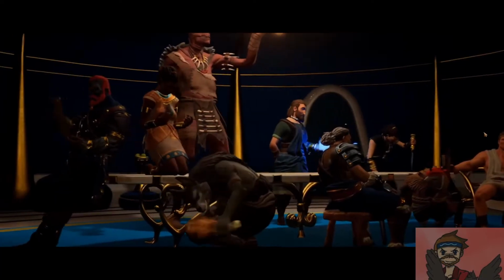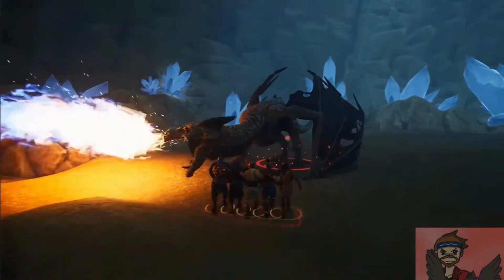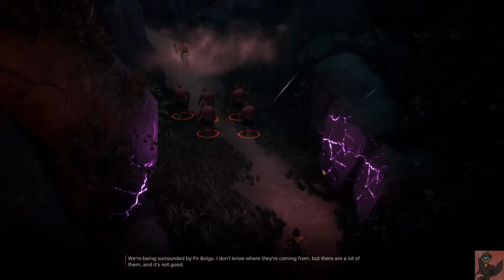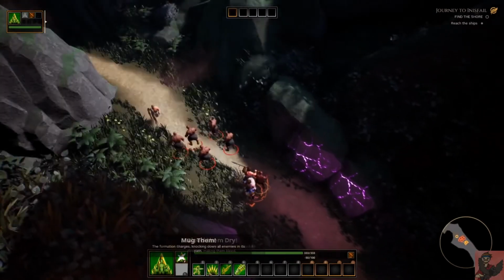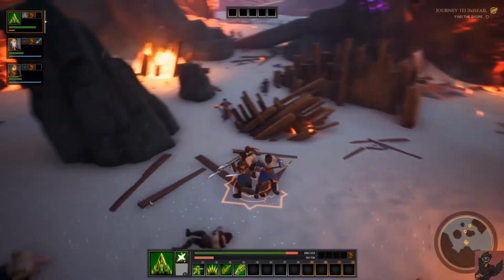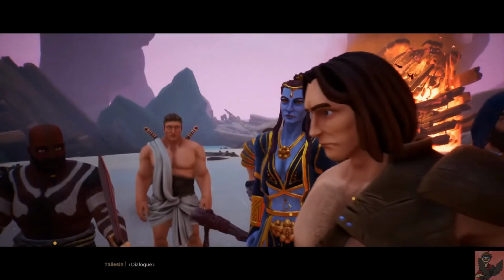The Waylanders (PC) - Featured Game of the Month June 2020 - (Dragon Age Origins Style RPG)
A full look at my first impressions playing The Waylanders on PC. This real time strategy RPG features a story rooted in Celtic history and mythology presented with some of the best voice acting I have ever heard in a video gaming. There are some issues in the early access build though.
Review copy provide by the developer.

From the Developer (Gato Studios):

The Waylanders is an exciting fantasy RPG inspired by classics such as Dragon Age: Origins and Baldur’s Gate.

- Unique, party-based experience that time travels between two distinct eras: Celtic and Medieval

- Story: written by international acclaimed scriptwriters: Emily Grace Buck (Lead Writer), Chris Avellone (Writer) and Mike Laidlaw (Consultant)

- Music by an Emmy award-winner,3 times BAFTA nominee and Fallout's main theme composer, Inon Zur.

- Multiple endings: choices made in one time period can have dire consequences in the other, meaning players will feel the impact of their decisions in surprising and shocking ways.

- Strategy and innovation: gameplay features unique formations for deep, tactical combat

- Full character customization: 6 basic and 30 advanced classes, 5 playable races based on Celtic mythology and different origins for your character

- Companions: they are an integral part of any RPG experience, and The Waylanders offers a variety of traveling companions that can join you on your journey. The player will be able to talk to their companions in-depth, discover their past, play loyalty missions, and even experience romances with them.